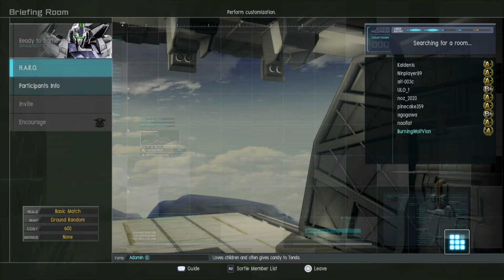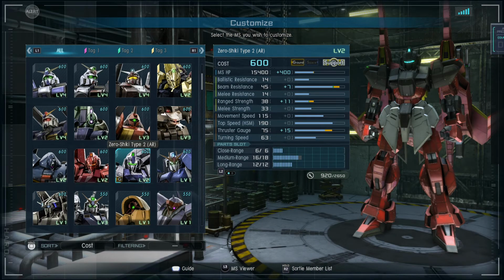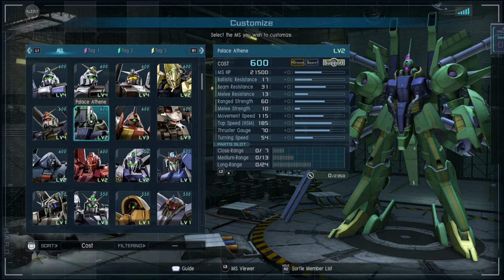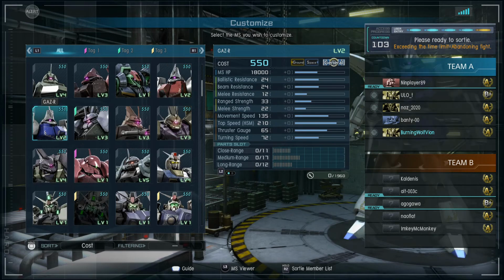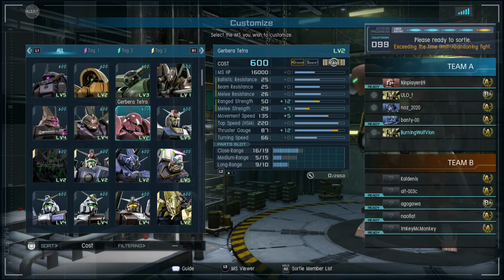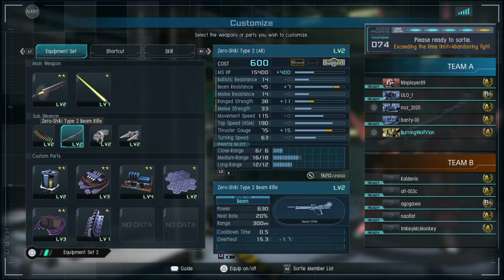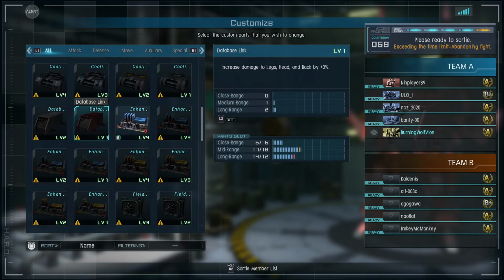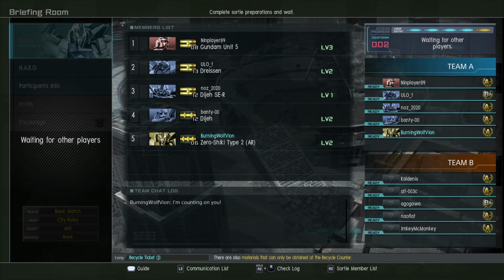Gundam Battle Operation 2 - Flight Shiki Test Run LESSGO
TIME TO TRY FLYING WITH THIS BAD BOI! Want a cool badge beside your name?

Code: R3DWOLFV